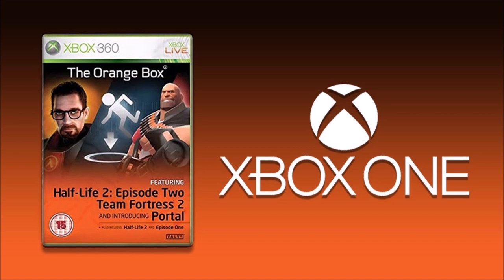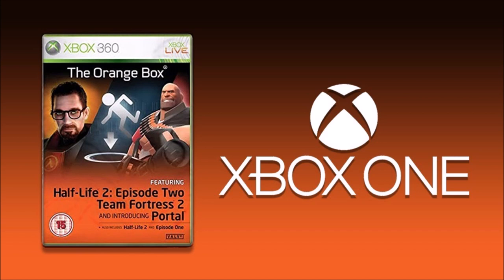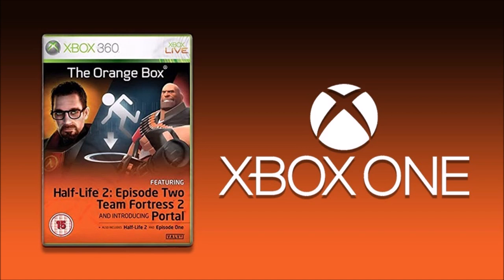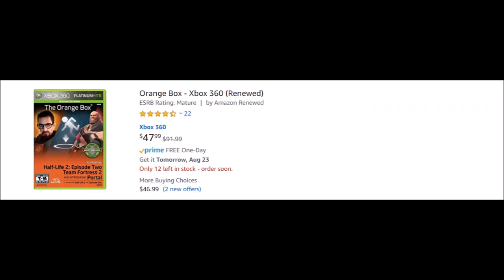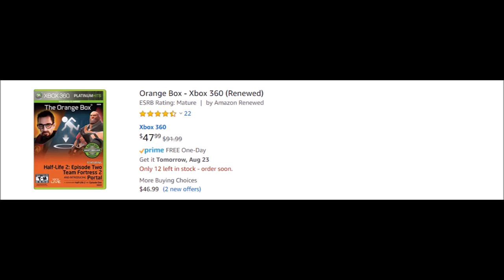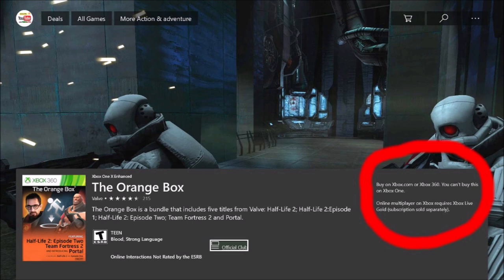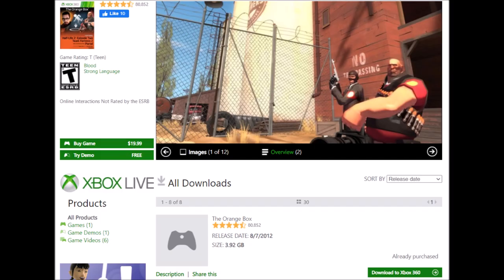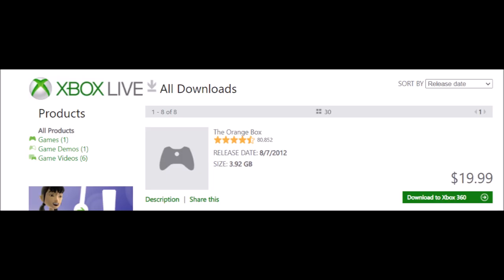How to get TF2 on Xbox One & Series X ● Team Fortress 2 (Read Description, Still Works 2023)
How to get Team Fortress 2 on Xbox One & Series X|S ● TF2. The Orange Box also includes Portal, Half Life 2, Half Life 2 Episode 1 & 2. TF2 TeamFortress2, Read down below ↓↓↓↓↓↓↓↓↓↓↓↓↓↓↓↓

* As of February 7th, 2023, microsoft has taken 40 games off the marketplace including this game. However, I have been told by several people that this still works even later in 2023. MAKE SURE YOU READ ALL COMMENTS BY ME THE CHANNEL OWNER, USE THE STEPS IN THE VIDEO, and if your bank doesn't block the transaction because of your debit/credit card, you should have the game, you would be surprised how many people don't listen to this. Anyways, thank you, to those of you that took the time to watch this video & read this. -MRG